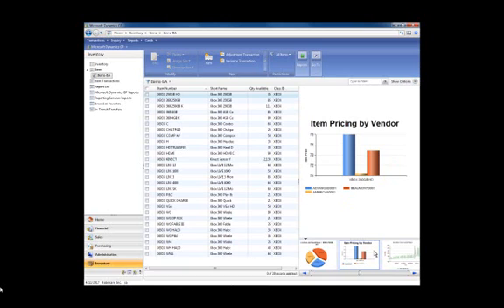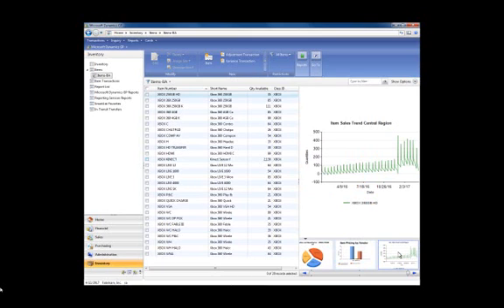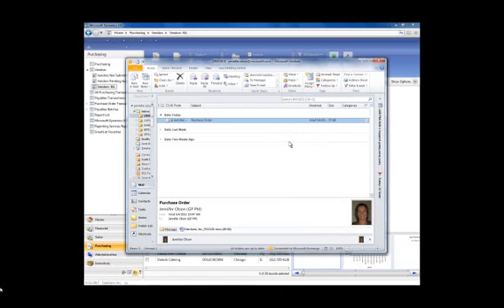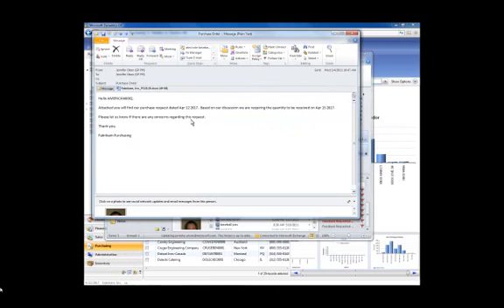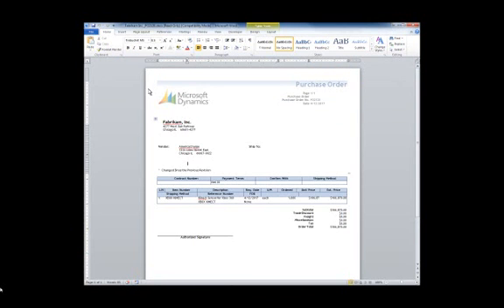Official Microsoft Dynamics GP 2010 R2 Overview Demo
An official Microsoft Dynamics GP 2010 R2 video demo - check out the new features and functionality available in this new release, including enhanced data visualizations, out of the box reporting, and email integration.